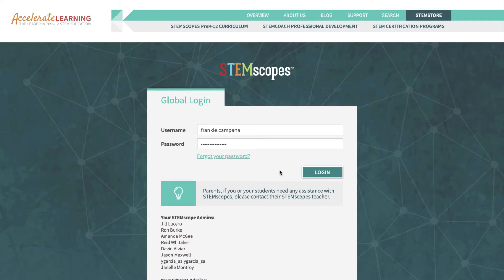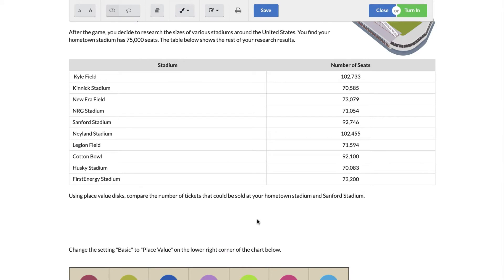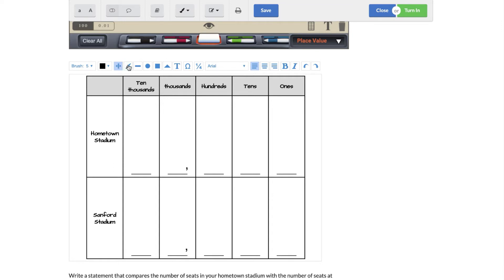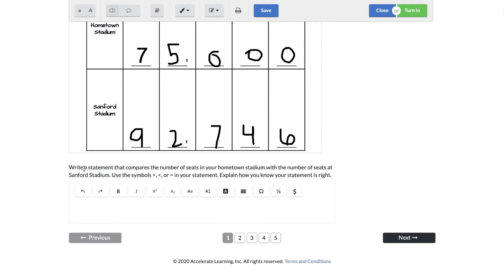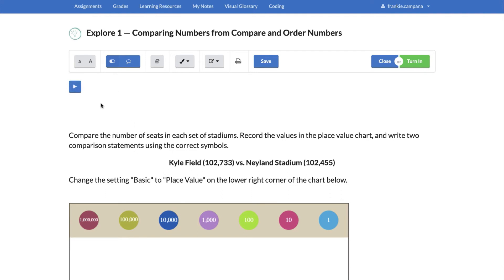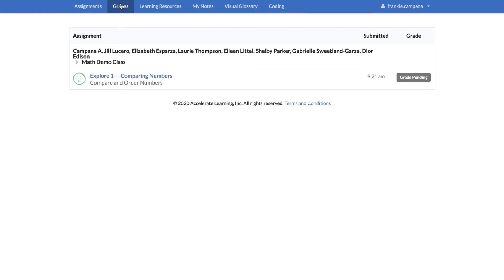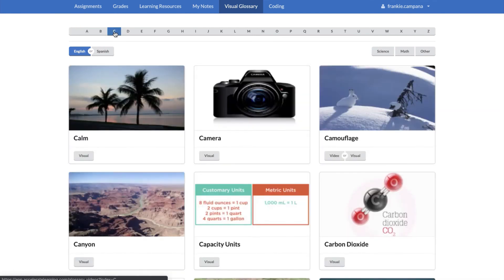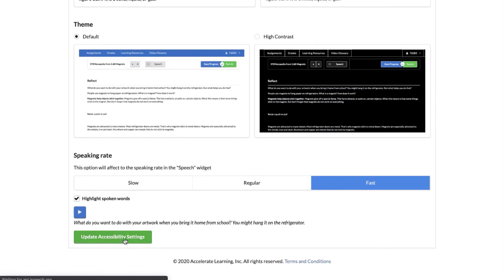Exploring the Student Side | STEMscopes Math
​Curious to see what the student side view of STEMscopes Math is like? Explore how students interact with STEMscopes Math whether at home or in class during distance learning in this detailed video.